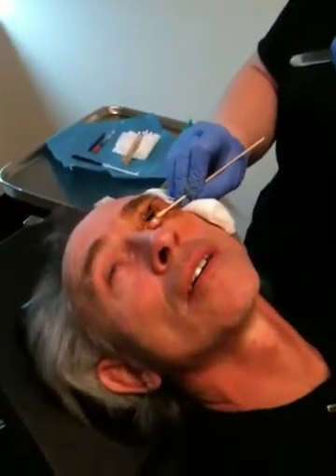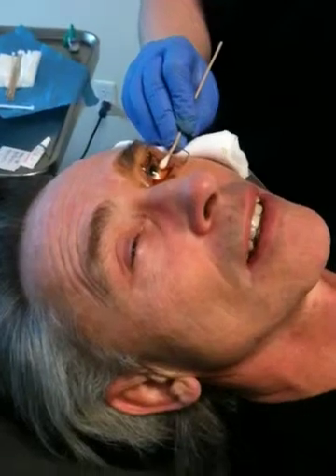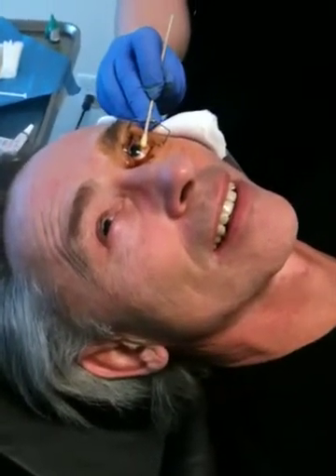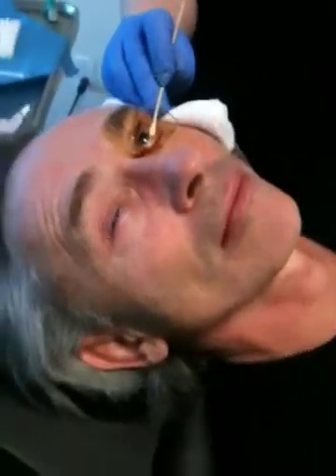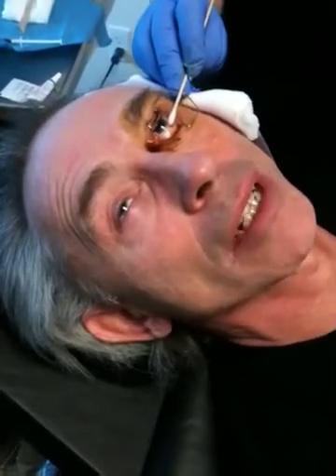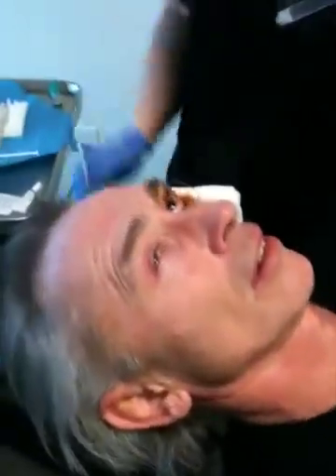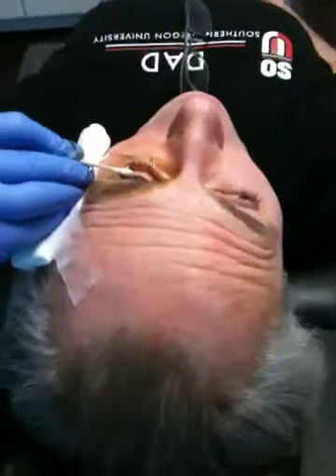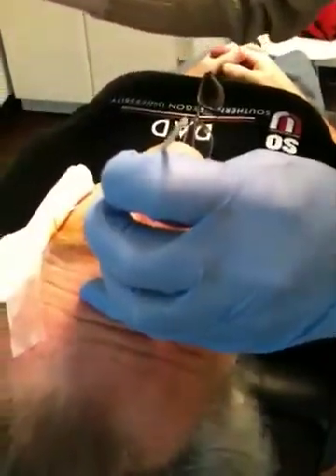Eyeball injection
Injection to stop blood vessels leaking